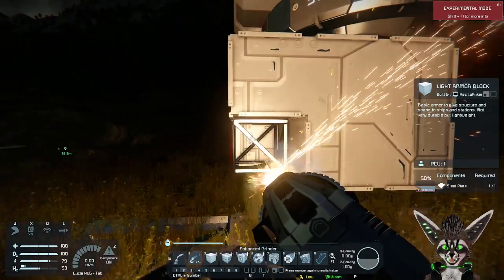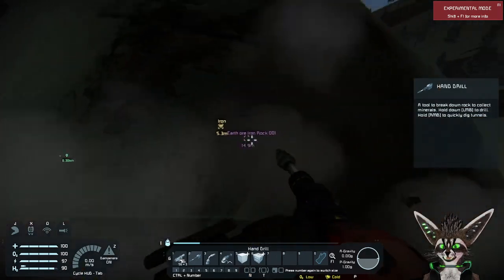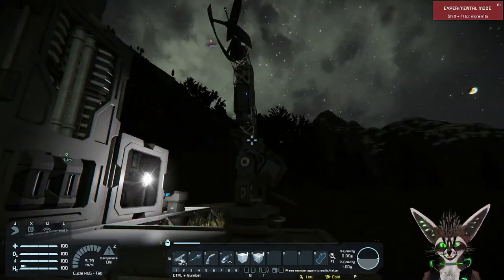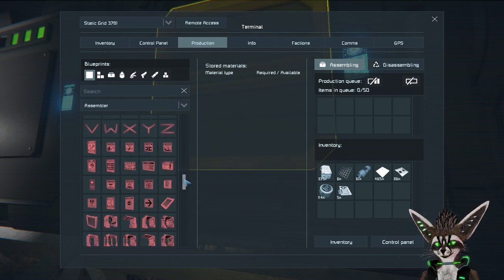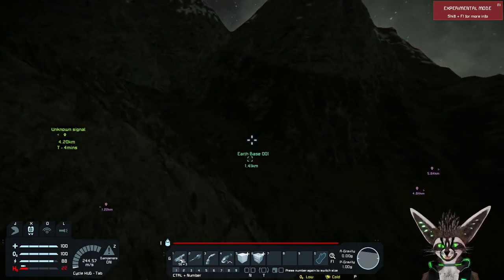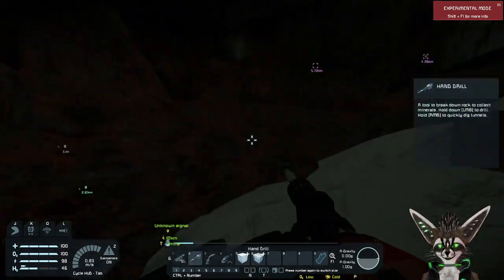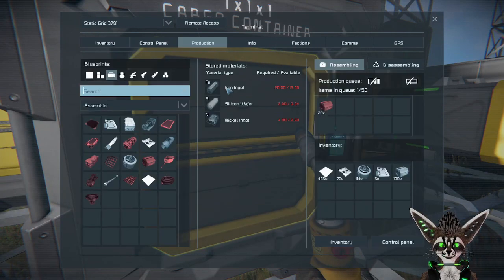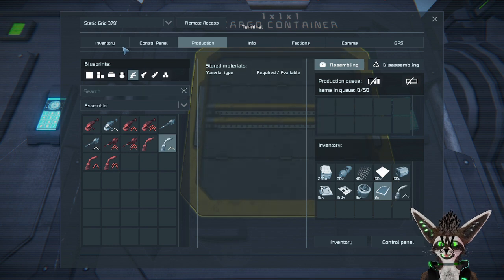How a Raccoon Hand prints a ship Par6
Just little extra building on the mining ship I got going.